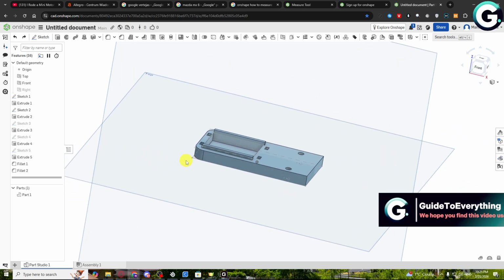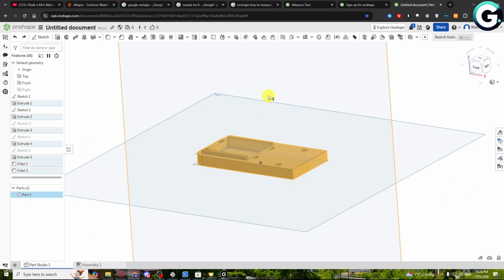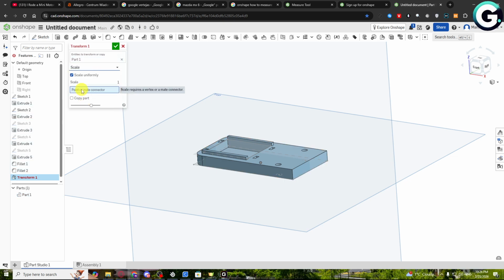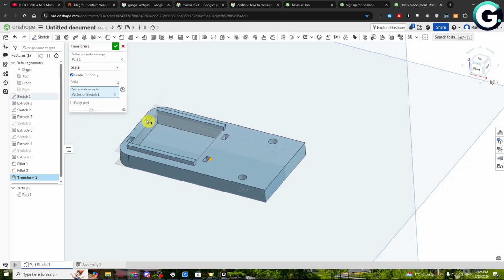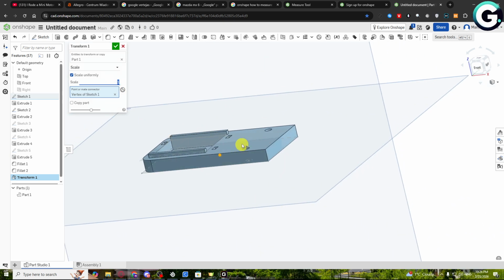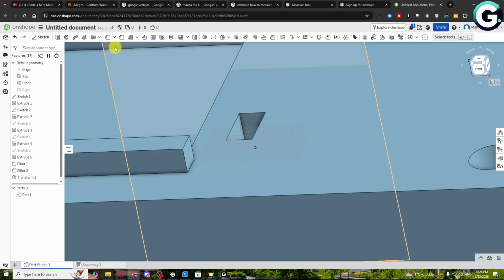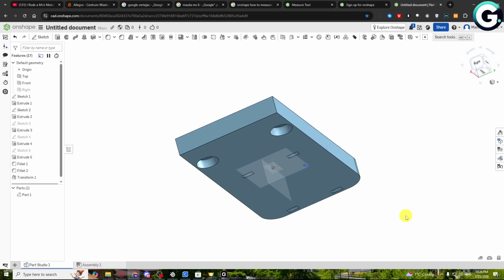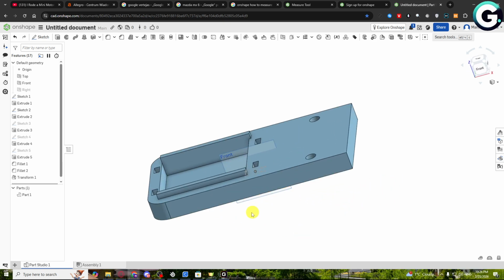How To SCALE Part In Onshape (EASY) 2026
How To SCALE Part In Onshape (EASY) 2026 demonstrates how to resize a part using the transform and scale tools. Follow the steps to adjust dimensions accurately within your design workspace. This helps maintain proper proportions and improve design precision.